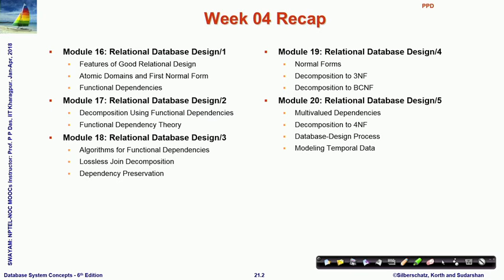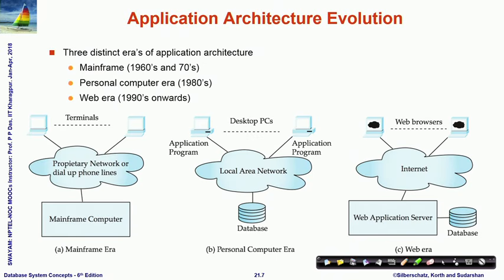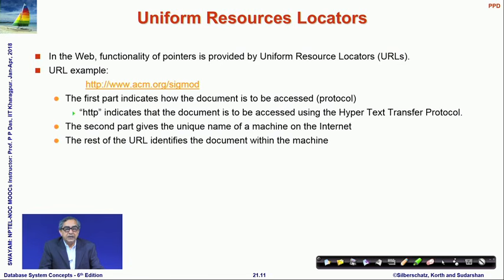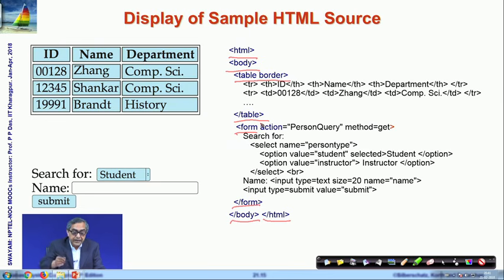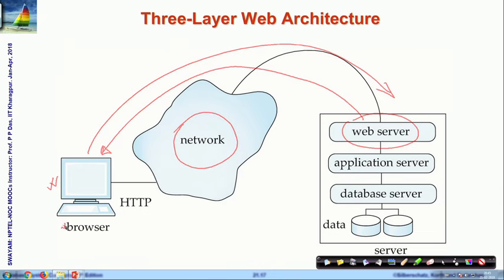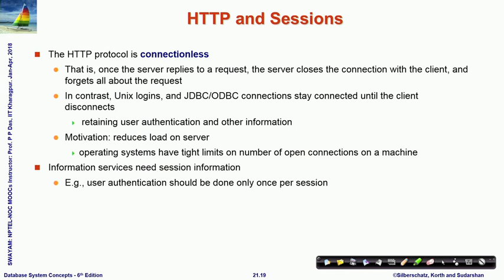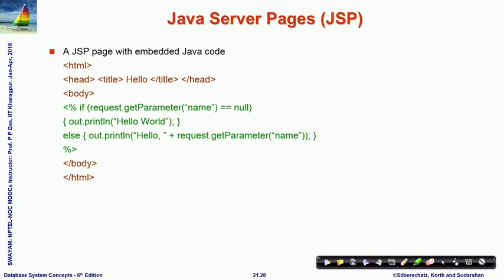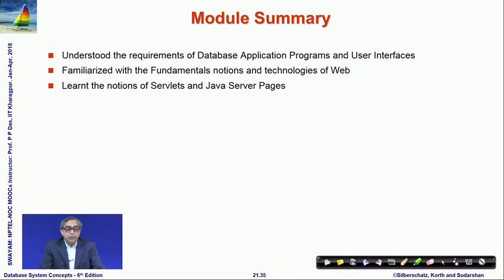Application Design and Development/1